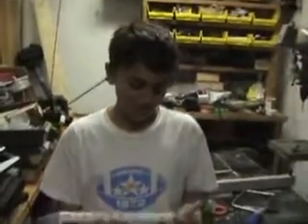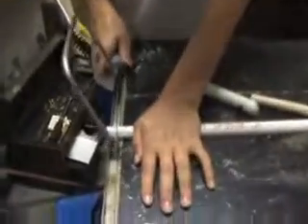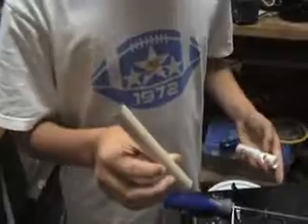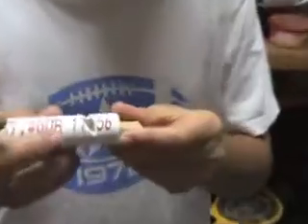How to Make a Whistle with PVC Pipe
How I made a musical instrument for a school project.  The whistles are made from ½ inch PVC and a wooden dowel rod.  Mason Rocks!